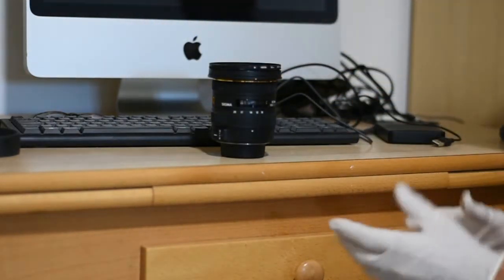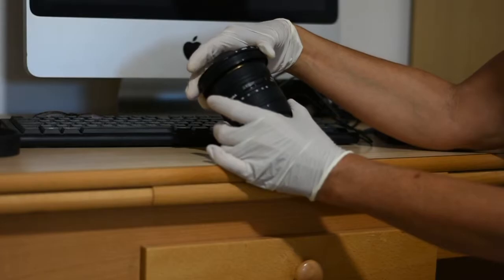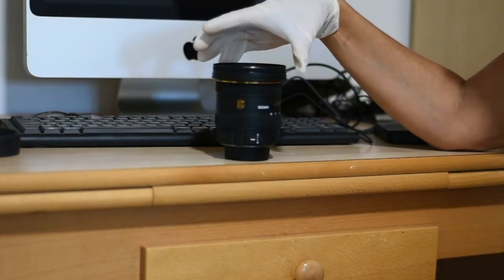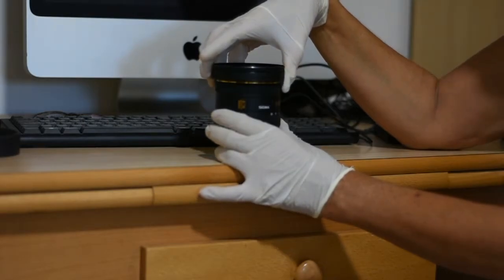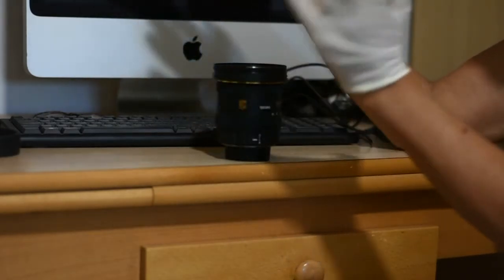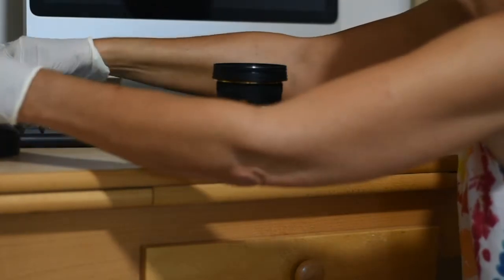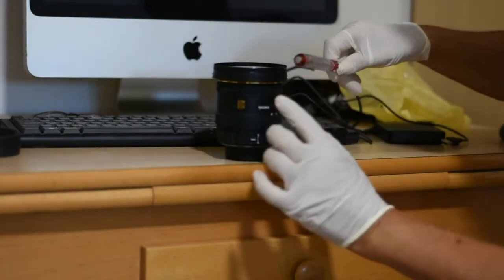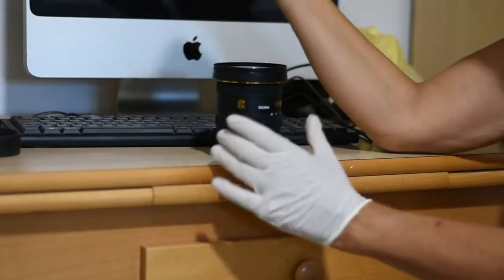Filter stuck on lens how it remove it quickly and very easily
How to remove a stuck on filter